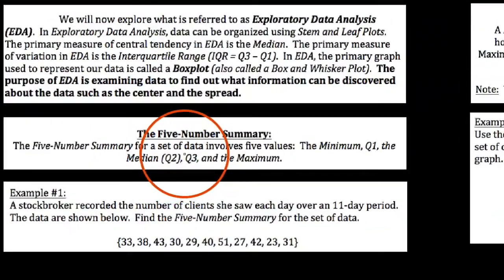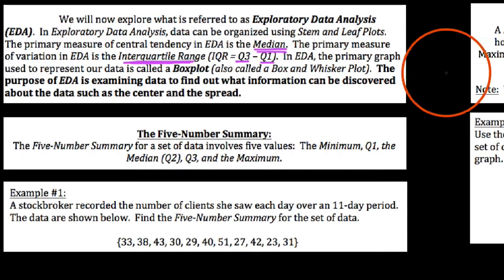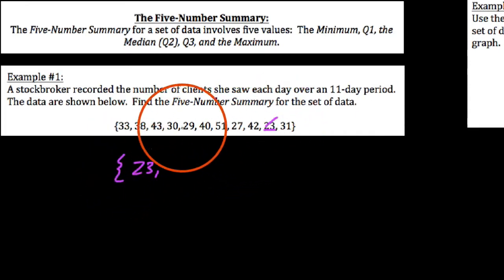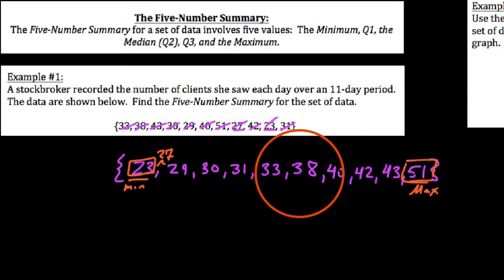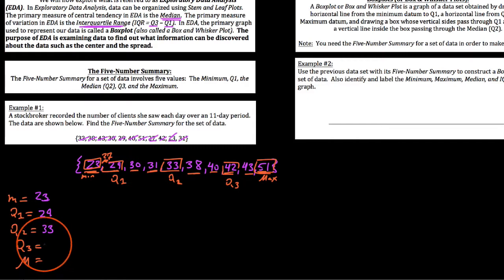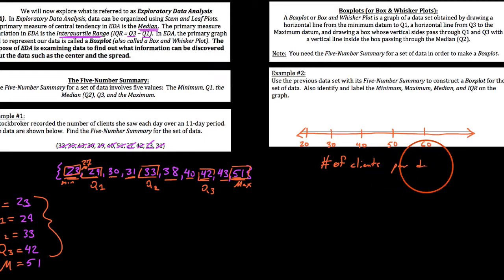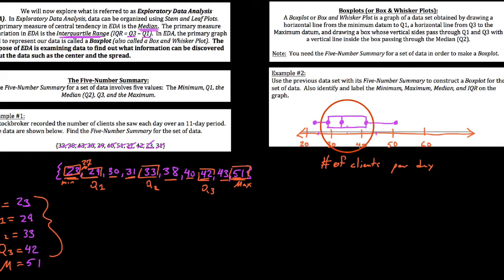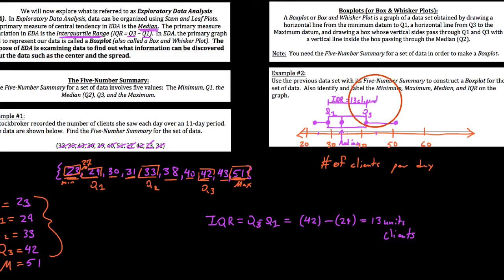P-S 3.5.1, Exploratory Data Analysis, the 5-number summary and boxplots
In this video I talk a bit about what statistics are utilized primarily in exploratory data analysis.  I also show how to find the five number summary for a set of data.  Lastly I show how to construct a boxplot or box and whisker plot from a given data set.